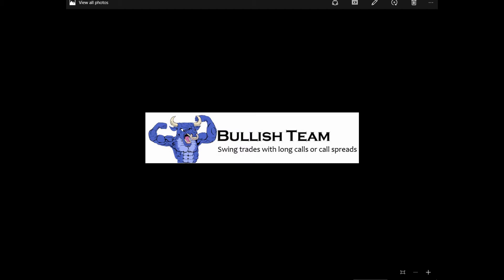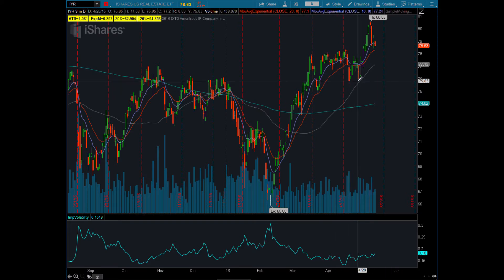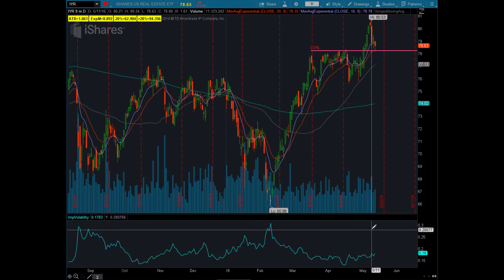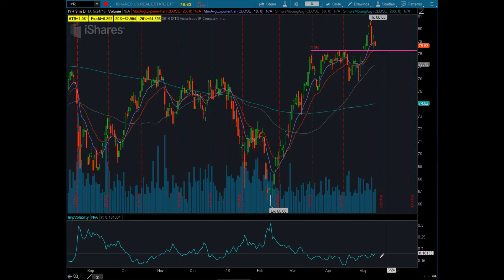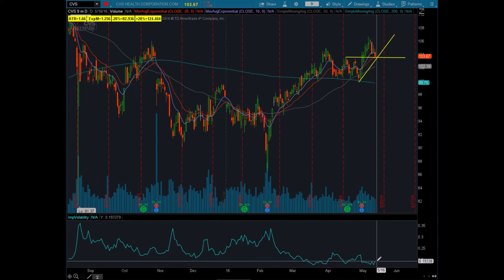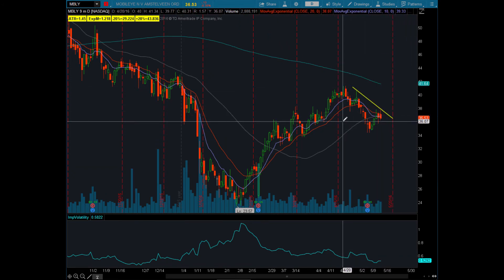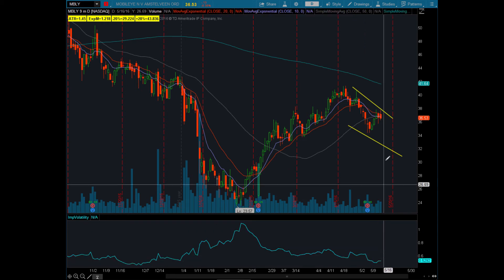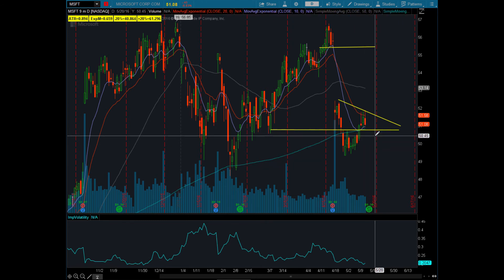Option Report May 14 2016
TackleTrading.com is a top class Trading site for Traders who follow the markets, trade, educate and make money investing.  From the S & P 500 and all the major sectors and etf's, commodities, forex, futures, stocks, & options.  Pro's and trading coaches create a trading community that stays on top of it all.  In this video, trading coach Gino P. covers his broad analysis on the markets current position and trends.